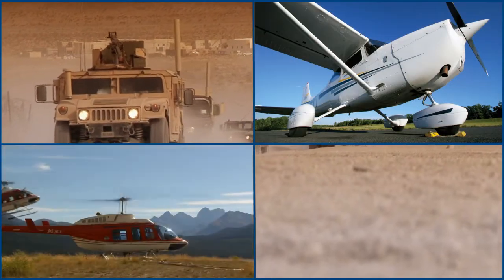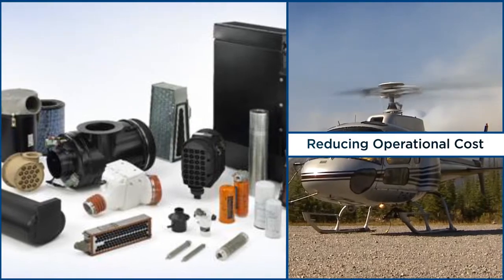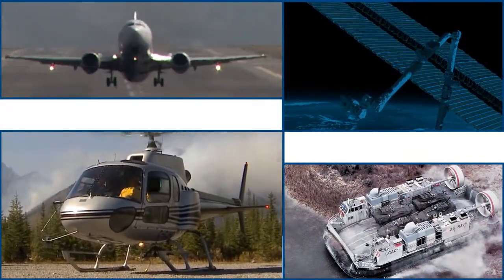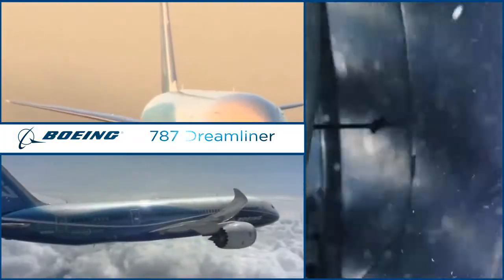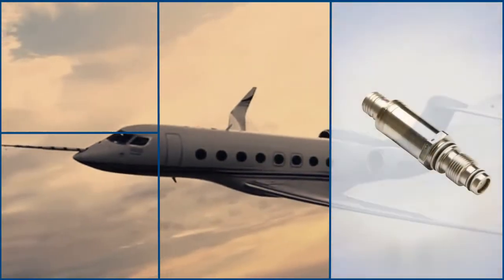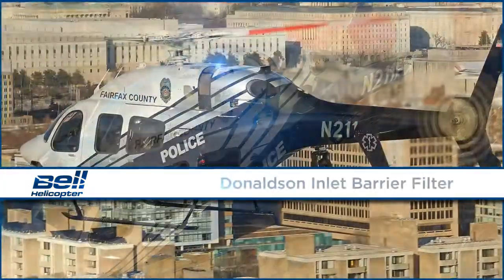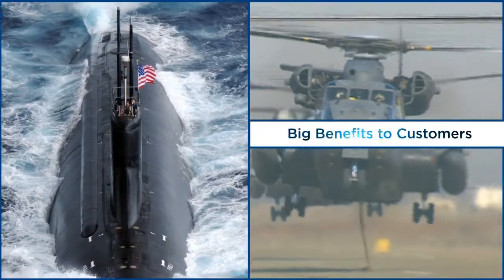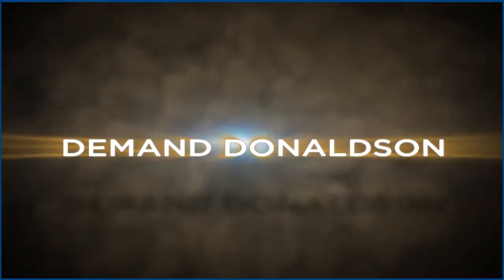Donaldson Aerospace & Defense Filtration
Aerospace + Defense is a merger of the Donaldson's aircraft and defense groups, which serve customers in general aviation, commercial aviation and military aviation and provides filtration solutions for land, sea and air defense platforms.